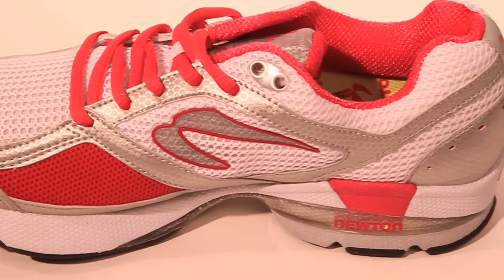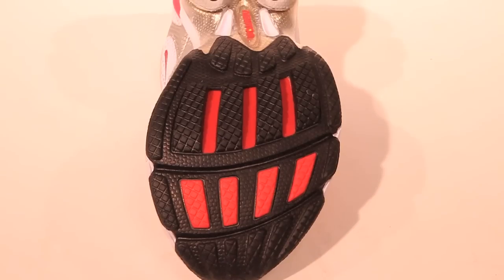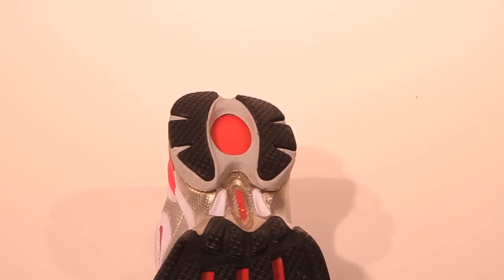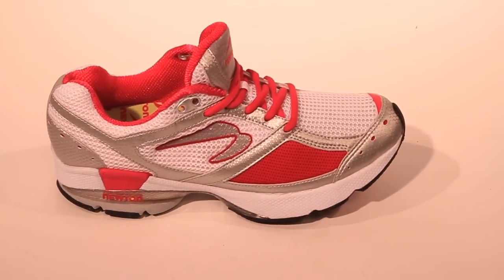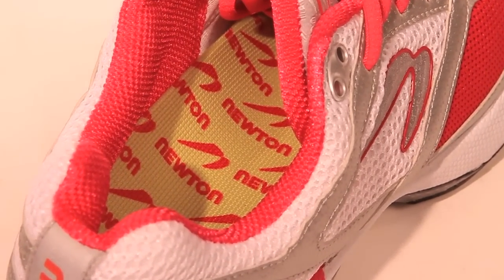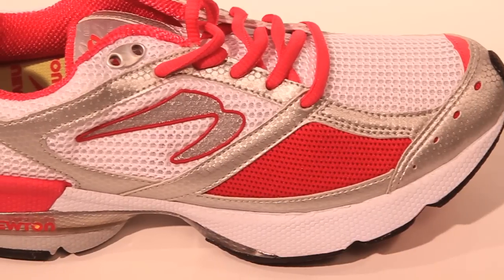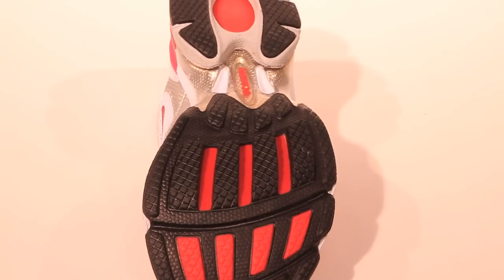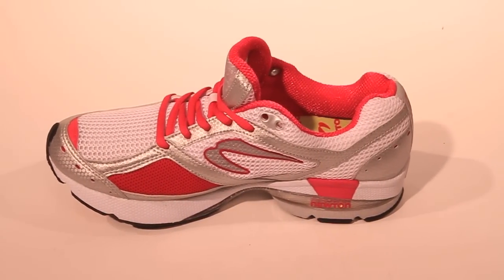Newton Lady Isaac Neutral Women's Running Shoe at RunningSkirts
The Lady Isaac neutral guidance trainer is designed for runners of all levels, including beginners, who are committed to Natural Running. It is ideal for runners transitioning from a heavy heel strike to a comfortable midfoot landing position. Whether you follow Chi, Pose, Evolution, barefoot running or just want to run better, the Lady Isaac allows you to run naturally — with greater efficiency and less overuse injuries (like achilles tendonitis and plantar fasciitis). Recommended for any running distance, walking or general fitness.  Get women's newton running shoes and more at RunningSkirts.com or in their San Diego specialty women's running store. Skirtique